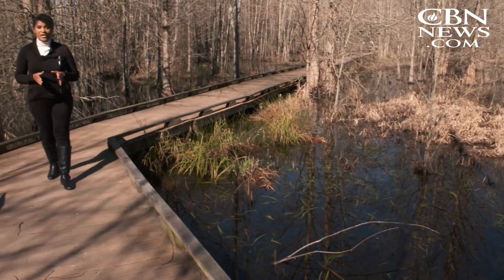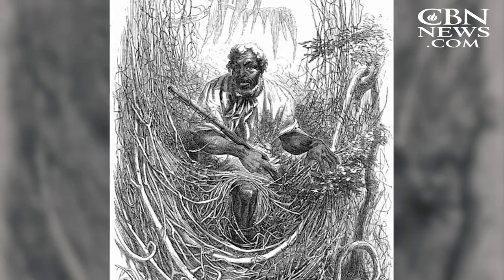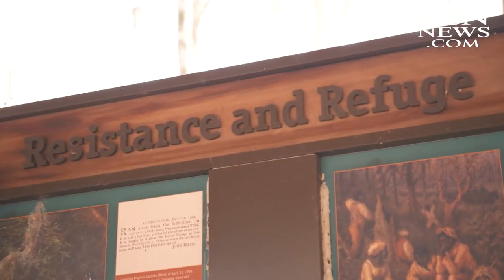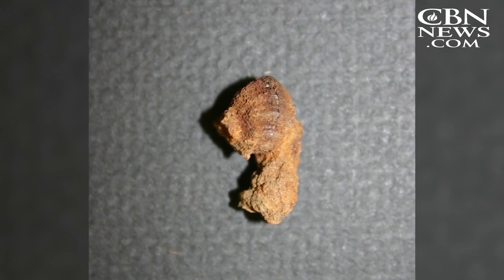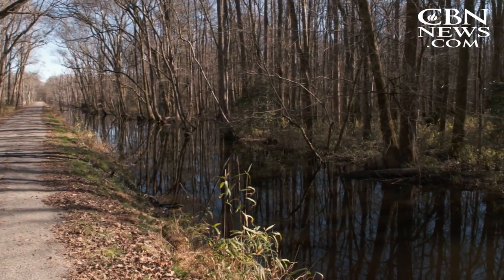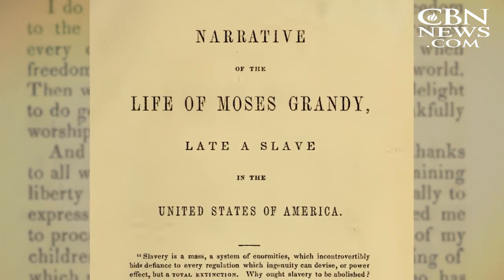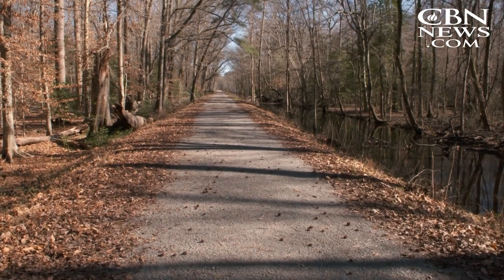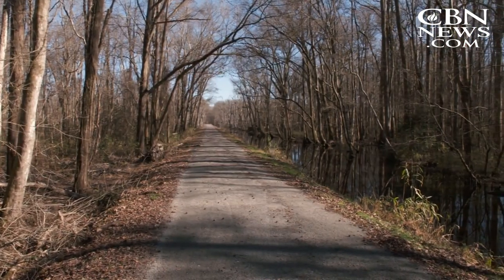'Living in Swamp Better Than Being Enslaved': How Runaway Slaves Found Freedom in the Great Dismal S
'Living in Swamp Better Than Being Enslaved': How Runaway Slaves Found Freedom in the Great Dismal Swamp

CBN features 24-hour TV news from a Christian perspective. The CBN News Channel provides independent news programming to an underserved audience to enlighten, entertain and inspire Christians around the world. Comments below do not necessarily reflect the views of CBN.